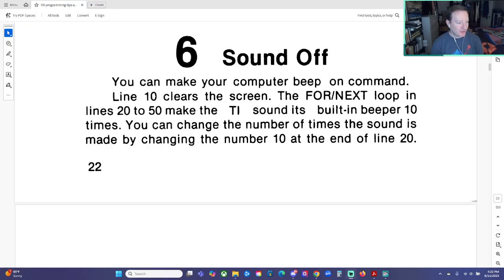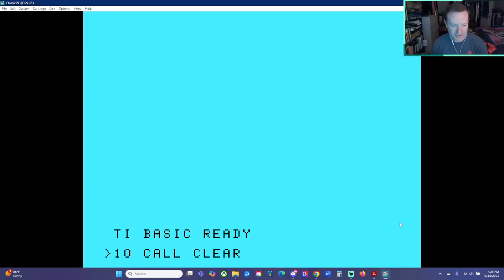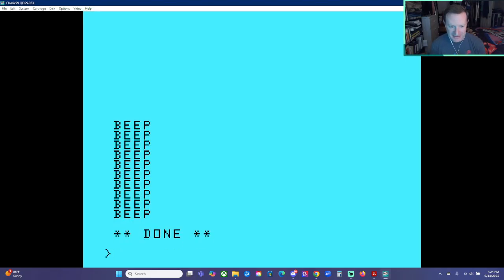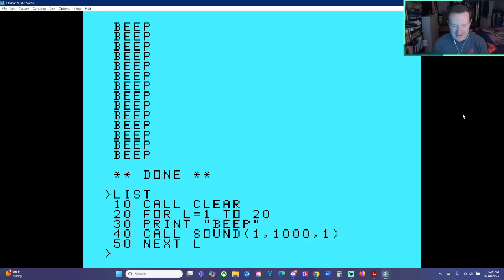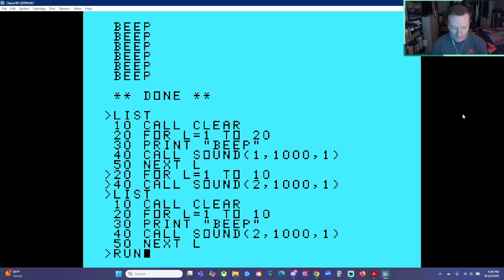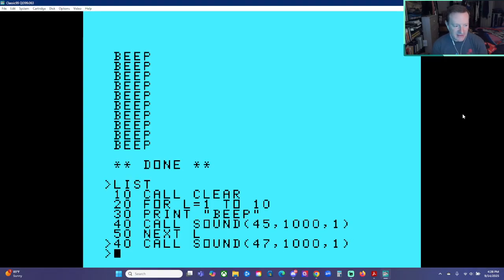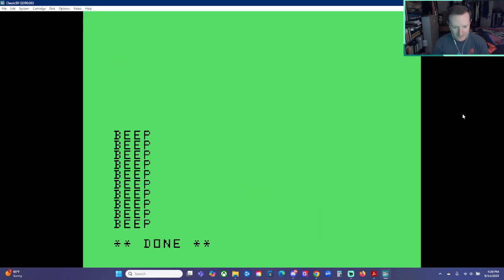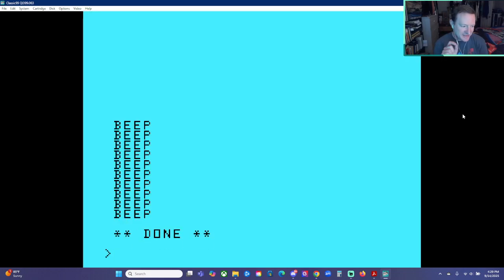#6: Sound Off (101 Programming Tips & Tricks for the Texas Instruments TI-99/4A Home Computer)